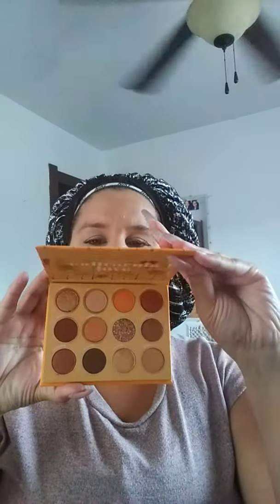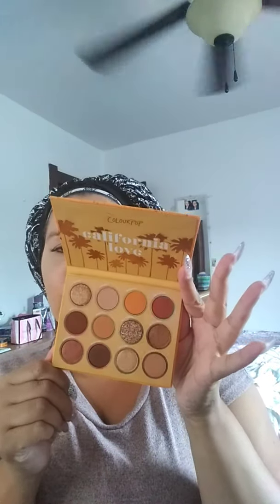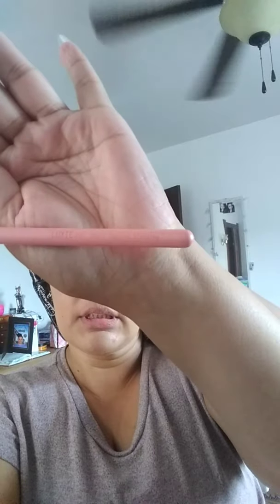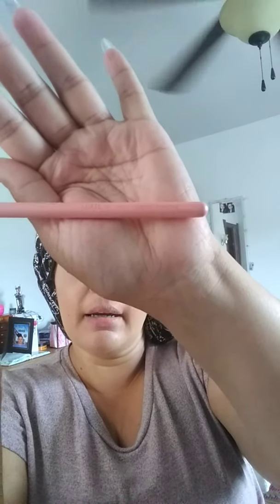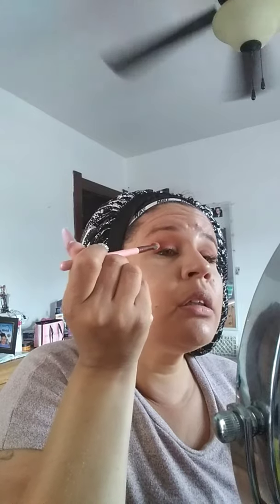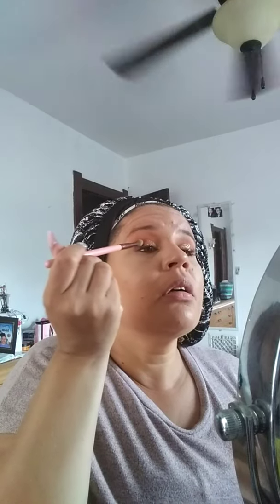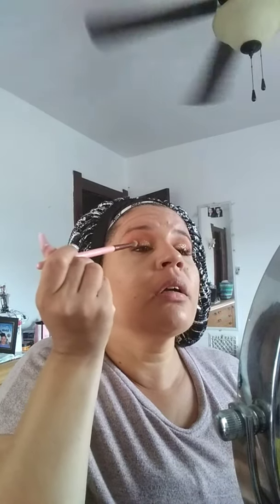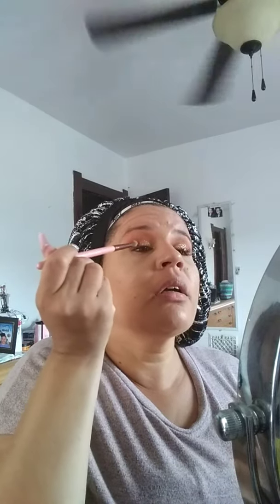TIP TUESDAY...3STEP EYESHADOW: Affordable Colourpop